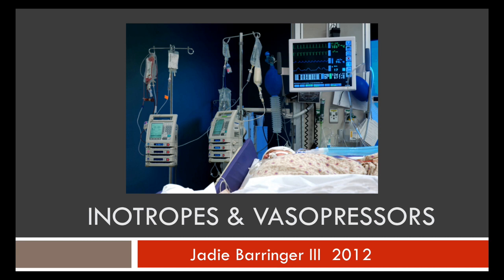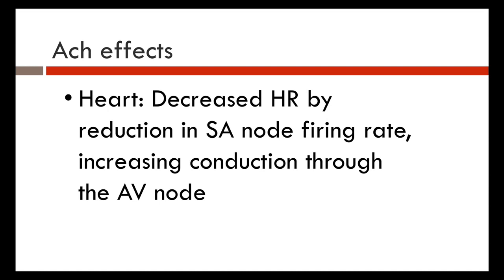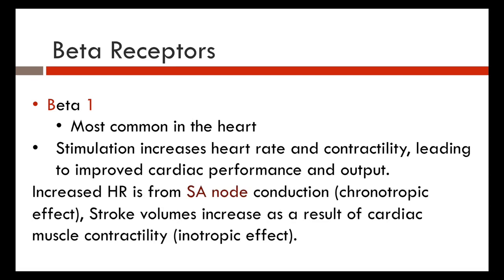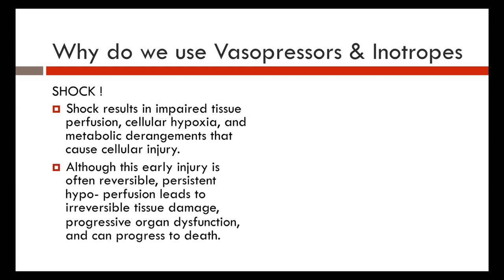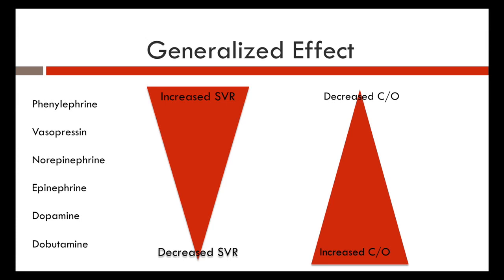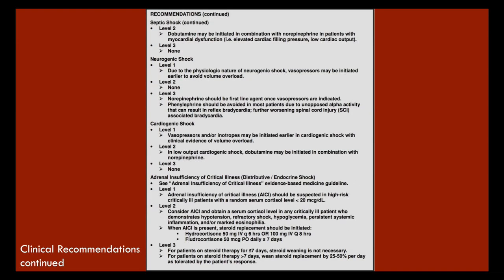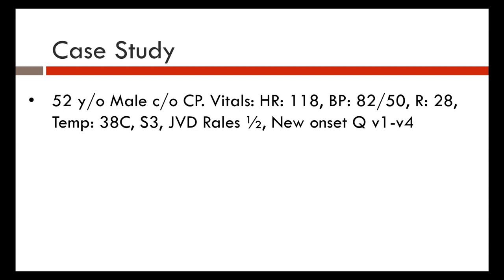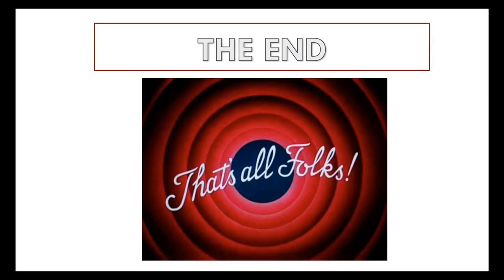Vasopressor & Inotropes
The appropriate use of vasopressors in shock. Please check out my Critical Care iPhone & Android app as well Enjoy!